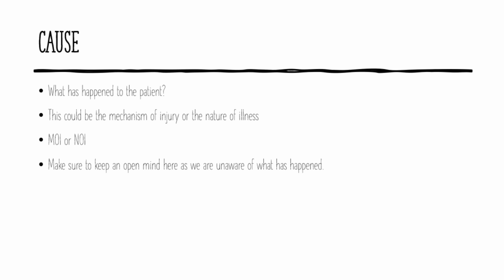Scene Assessment - Second Year Paramedic Student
This is for all of you that are studying to become paramedics. I have just started second year. I found that making these types of videos have helped me learn what I need so I thought I would share them all with you and hopefully they help you too!
Please do not judge too harshly as this is the first time I have ever made a video with a video editing software so bare with me and they should get better!